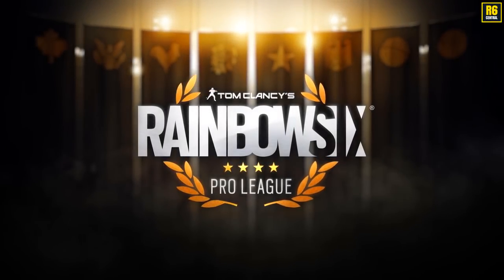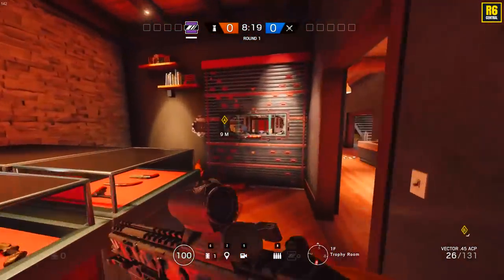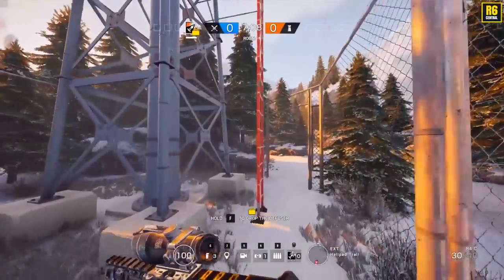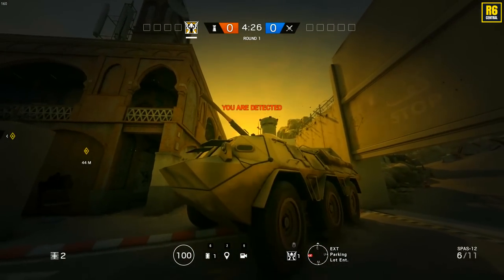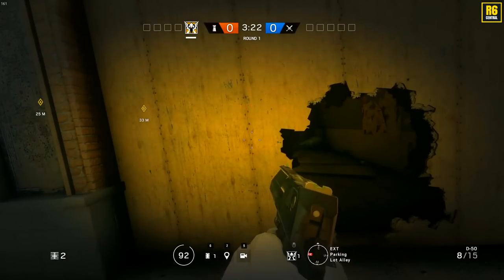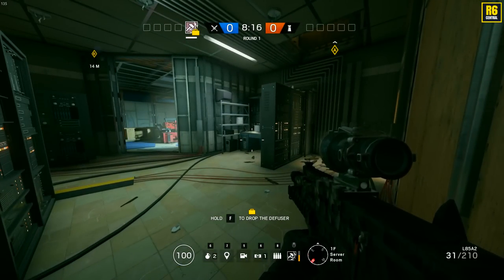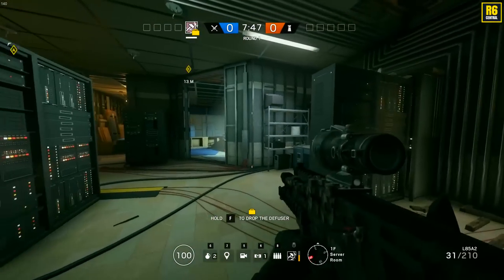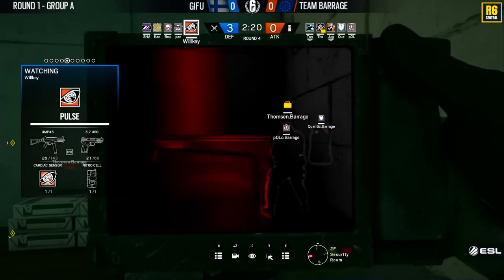6 Pro League tips, spots & strats that will make you win more matches in Rainbow Six Siege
Win more matches in Rainbow Six Siege with these 6 pro tips from the Pro League match between GiFu eSports vs Barrage eSports. This is the first game of the new Year 2 Season 1 of Pro League with the new Mira mirrors from the Velvet Shell update and buffed Glaz from the mid-season reinforcement.

Timelinks:
1.  00:33 Trophy Room - Chalet
2.  01:31 Master Bathroom - Chalet
3.  02:50 Detention - Border
4.  04:45 Workshop - Border
5.  06:31 Armory Lockers - Border
6.  07:33 Security Room - Border

Players in this game:
GiFu:
Willkey, pannarii, Bounssi., Kantoraketti., SHA77E

Barrage:
TankNinjaz, Thomsen, Jugger, Quantic, pOlo

Please support the ESL Rainboe Six Siege Pro League for Rainbow Six Sige.

Learn some new Valkyria camera spots, Mira mirror spots, murder holes and nice tips and tricks. All tips are from the maps Chalet and Border.